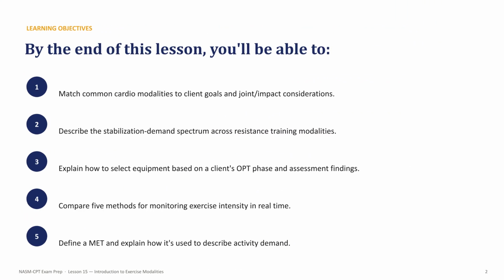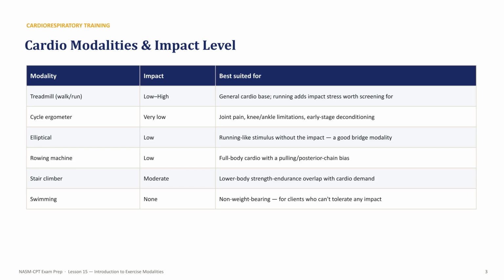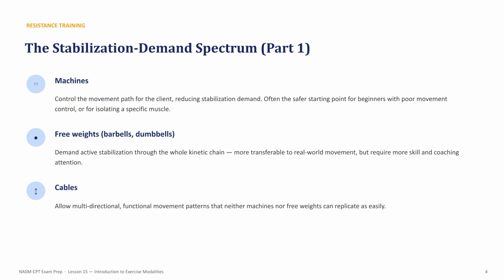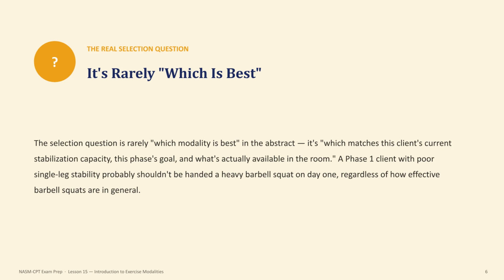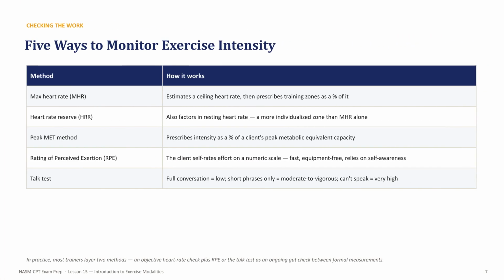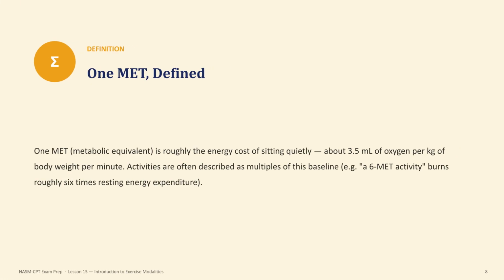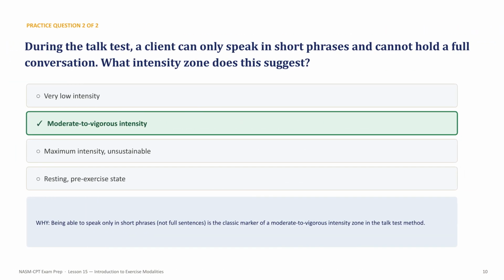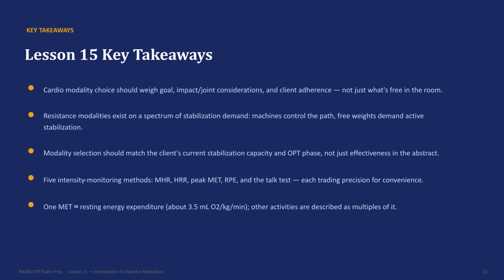NASM CPT Chapter 15: Choosing Equipment & Monitoring Intensity | Lesson 15 of 20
Free NASM-CPT exam prep — Chapter 15 covers Choosing Equipment & Monitoring Intensity. Part of a full 20-lesson study series from The Flex Cult.

This chapter covers how to choose the right cardio and resistance training modalities for a client's goals and limitations, plus five different ways to monitor exercise intensity.

In this lesson:
• Machines, free weights, and cables — when to use each with a client
• Choosing the right cardio modality for a client's needs and joint limitations
• Five ways to monitor exercise intensity, including RPE and heart rate reserve
• What one MET actually represents, and how it's used to gauge effort